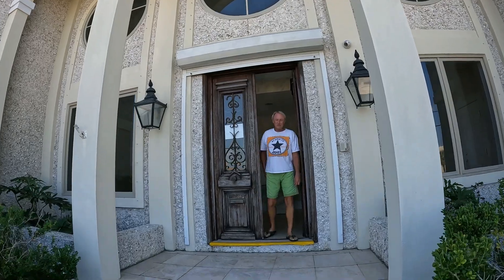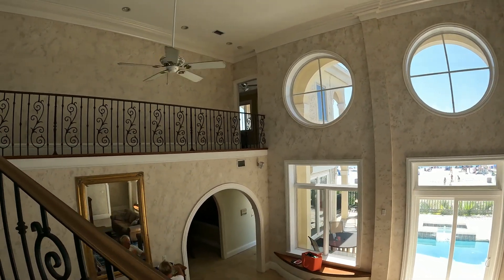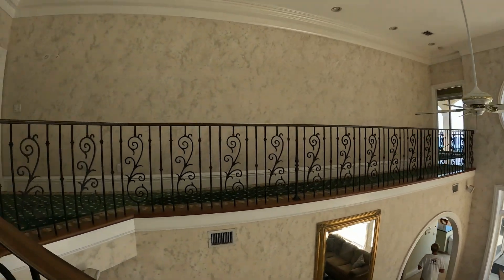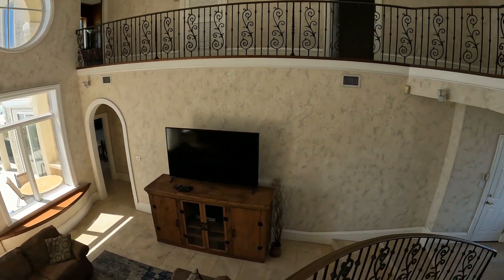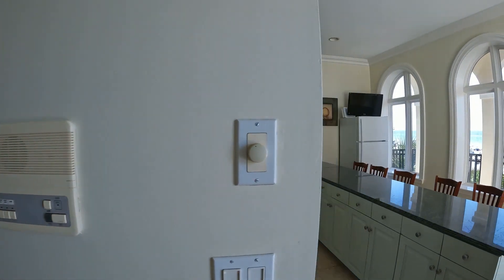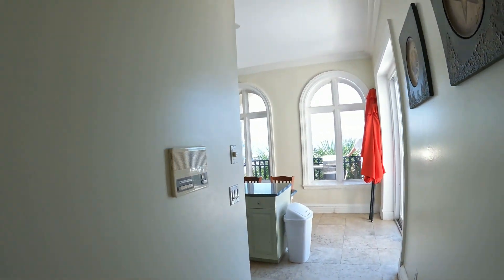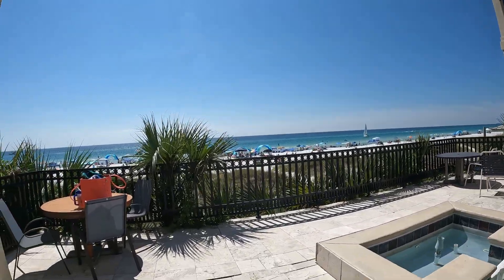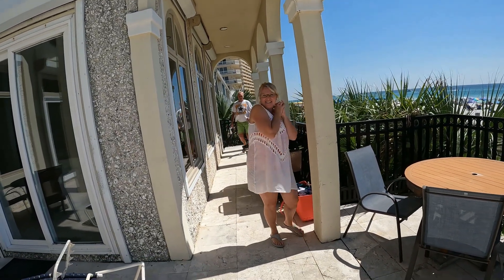BEACH ACCESS 5 | PANAMA CITY BEACH | FLORIDA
A continuation of the Beach Access series, this time we get to tour the former home of Pro Golfer Hubie Green.